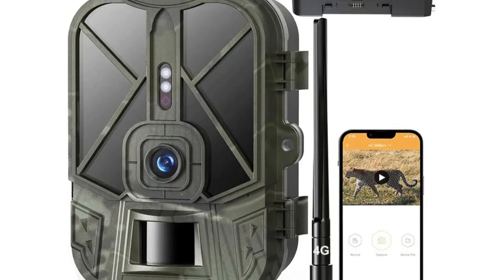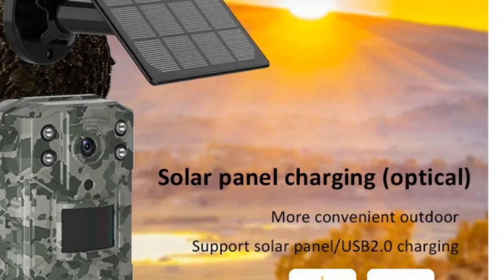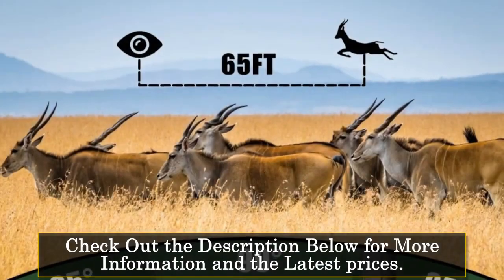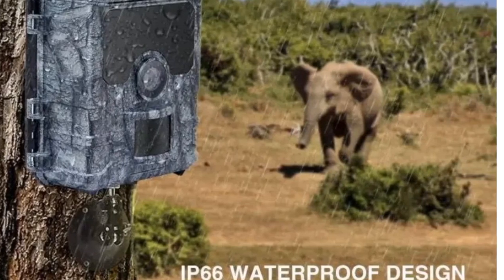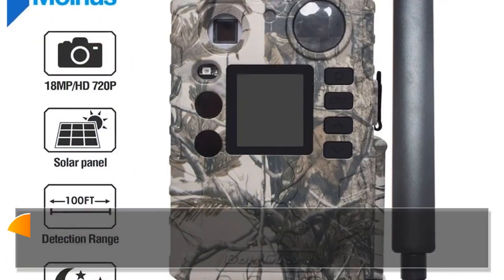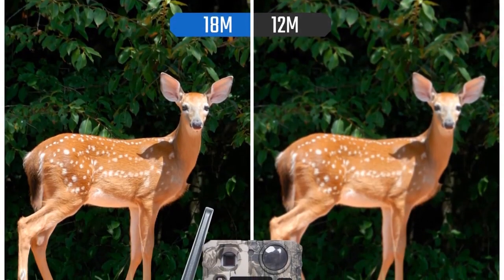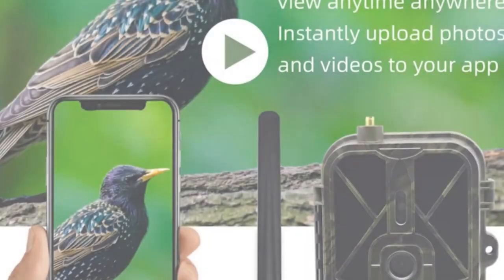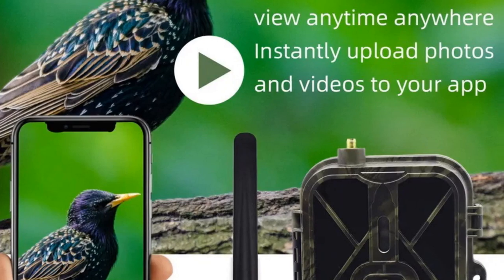Top 5 Best Solar Hunting Trail Camera of 2024 । 5 Best Budget Trail Camera on Aliexpress